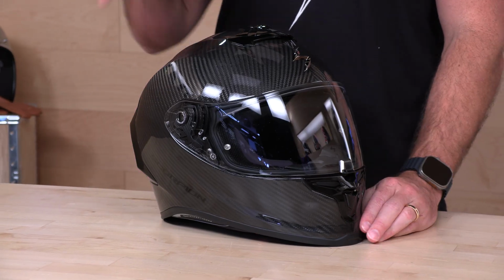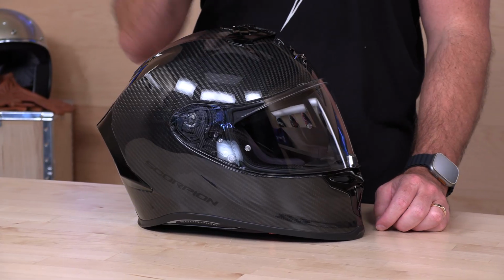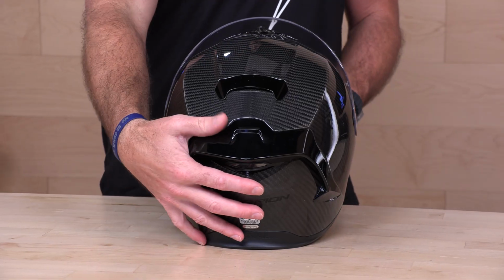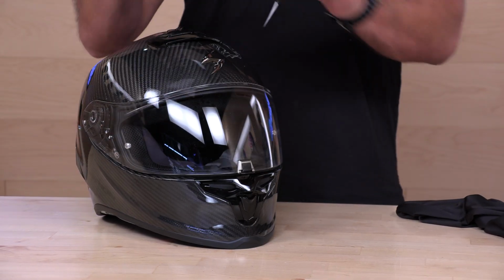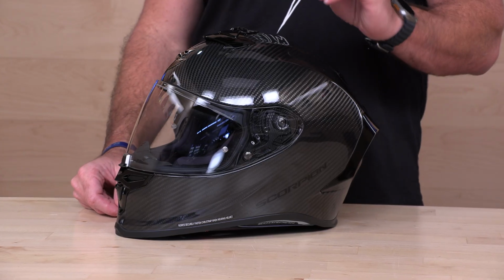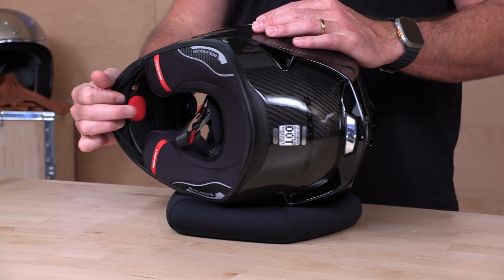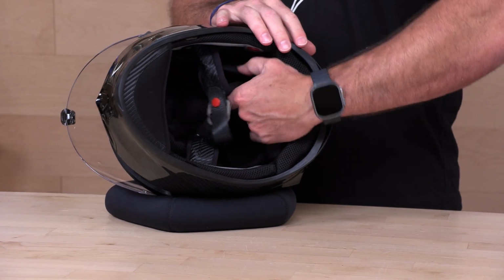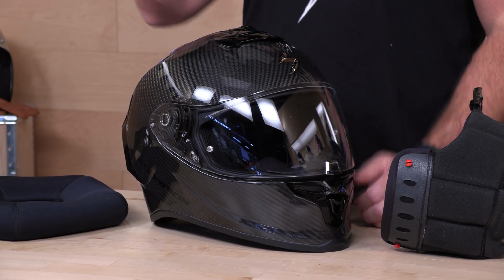Scorpion Exo-R1 Air Helmet (ECE 22.06) - Review at SpeedAddicts.com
SCORPION EXO-R1 AIR HELMET (ECE 22.06 & DOT) - AVAILABLE NOW AT SPEEDADDICTS.COM

When you’re piloting a motorbike as fast as Fabio Quartararo, you need a helmet that’ll keep up. Whether against the wind at 280 kilometers per hour or the unwanted dismount, your helmet plays a pivotal role in your riding or racing experience. ScorpionEXO delivers the R1 Air helmet to the scene with a statement of confidence as they meet the demands of world-class racers and weekend warriors alike. This is their most advanced race helmet yet. As a precision instrument designed for speed and aerodynamics, you can crack the throttle wide-open, get in a full tuck, and unleash the GP experience with the R1 Air. No matter the asphalt you choose to surf, two wheels never felt so fast.

Take Flight, Get Air
ScorpionEXO knows how to deliver a championship pedigree helmet, just ask Fabio. Perfectly mastered to be worn at speed, the R1 Air is aero tuned and chiseled to reduce drag while being fully equipped with the proprietary Airfit inflation system. Customize your fit on the fly by inflating the integrated airliner as firm as needed to meet your demands. From the shell design to the Airfit inflation system, every piece of this helmet is prepared to answer your riding commands. There is unique channeling within the shell that pairs with the intake vents to keep your temp low and your thoughts collected. This includes moisture-wicking KwikWick III lining on both the cheek pads and headliner for added comfort. This innovative and aggressively sleek design minimizes rider fatigue and maximizes rider performance, giving you an added advantage over the competition. ScorpionEXO goes next level with the R1 Air, beyond the AirJordan-like pump system. This is tuned with precision and constructed to keep a neutral-medial balance while donned, delivering additional aid against fatigue. The attention to detail is ScorpionEXO’s strong suit. You’re tuned, you’re pumped, and you’re balanced—Kick the tires and light the fires, you’re ready for take-off.

In true ScorpionEXO fashion, the R1 Air is rendered with top-notch protection and a proprietary blueprint. The chiseled shell construction of the R1 Air is comprised of a premium, multi-layered Ultra TCT combination of fiberglass, aramid, and poly-resin fibers to keep it lightweight and flight-ready. The outer shell keeps a low profile design to allow for low overall weight and low rotational stress on impact. Couple that low profile design with the EPS liner, adding strength, durability, and clavicle protection. It also provides a greater range of motion for the pilot. No more getting hung up on your suit or jacket when you're looking through a 65-degree lean. Keep your sights clear and unobstructed. The 190-degree lateral and 100-degree vertical visor view will help with that. The MaxVision anti-fog visor uses the Elliptec II ratchet system, locking the visor to the eye-port securely, preventing intrusive debris, and giving you a clear view of the tarmac ahead. You’ll never lose sight of your wingman, either.

Calibrated for Performance
Performance-inspired and inspired to perform, ScorpionEXO designed the R1 Air with masterful precision. Nothing about this helmet falls short of “race-ready”. Tuned and tested by world champions, it is proven to withstand any caliber of riding. Tackle your commute during the week and the track on the weekends, all with this premium lid. Unique in its design, the R1 Air gives each pilot a need for speed.

Helmet Features
DOT FMVSS No. 218 Certified; ECE Approved
5 Year Warranty
Multi-layered Ultra-TCT® combination of fiberglass, aramid, and poly-resin fibers for added strength, durability, and weight reduction
Aero-tuned to reduce drag, reduce noise, and improve overall balance
Advanced EPS Layer - Added impact displacement and redesigned ventilation channels
FREE Additional Dark Smoke MaxVision® Pinlock® faceshield and Pinlock® anti-fog insert included
EllipTec™ II quick-release face shield mechanism with integrated center lock provides a superior shield-to-gasket seal.
AirFit® inflation adjustment system provides a custom fit to your cheek pads, also reducing wind noise and lift
Emergency Release System for safe and easy removal
Built-In Comms Unit - EXO-COM Communicator Bluetooth Kit Compatible
KwikWick ‘C’ Comfort Liner: Anti-Microbial, moisture wicking liner fabric
3D Contoured Cheek Pads - Kwikwick III Liner with eyeglass channel